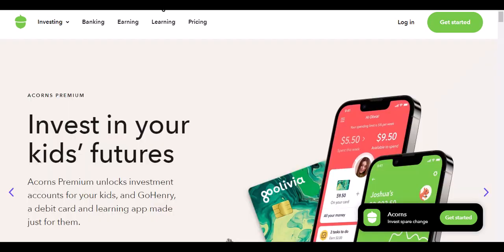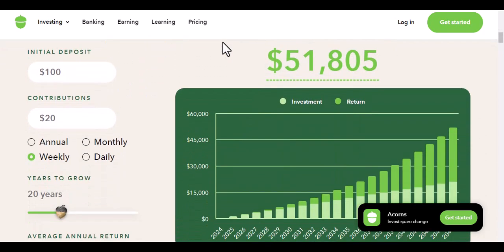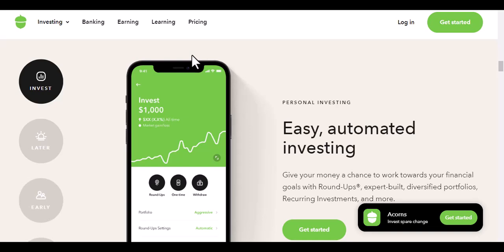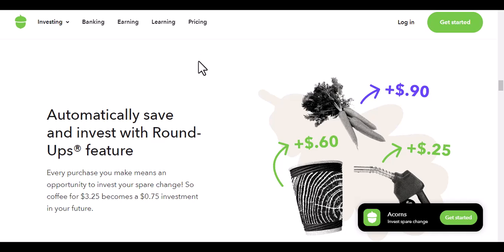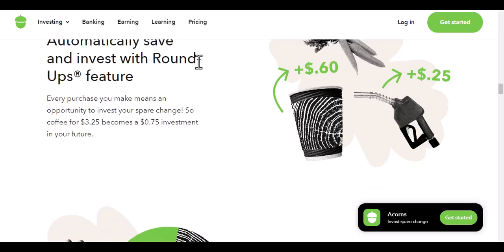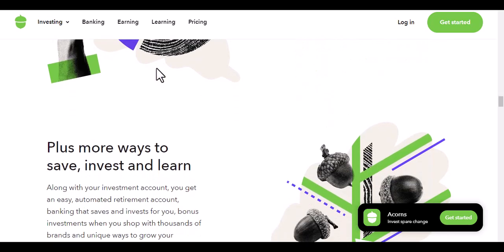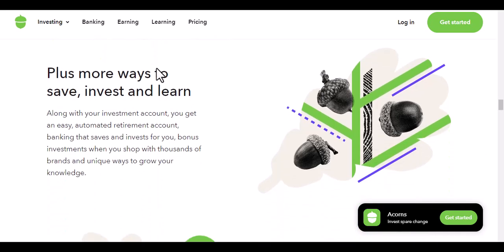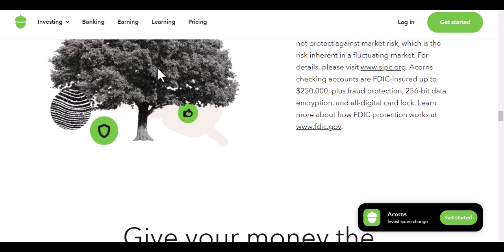Can I send money from Acorns to cash App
In this video we talk about Can I send money from Acorns to cash App